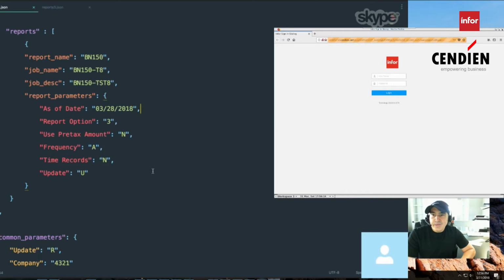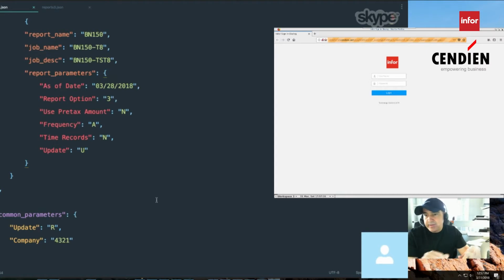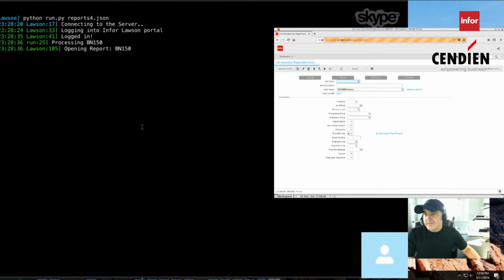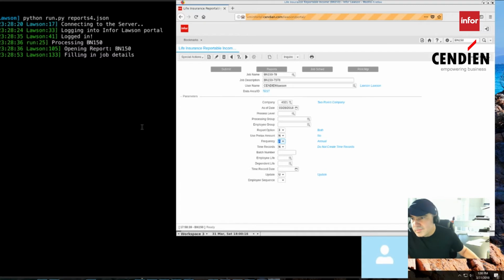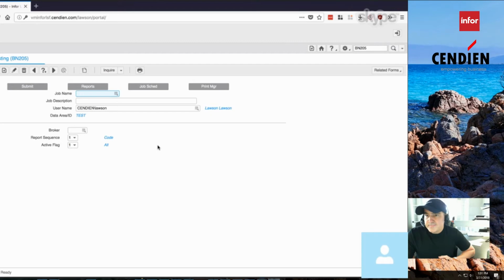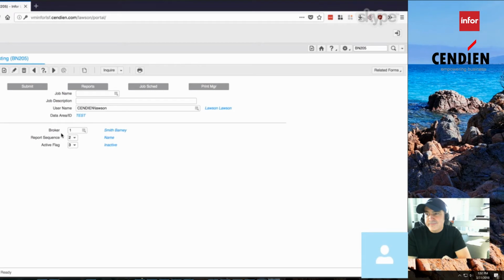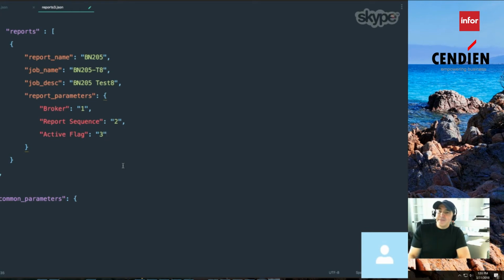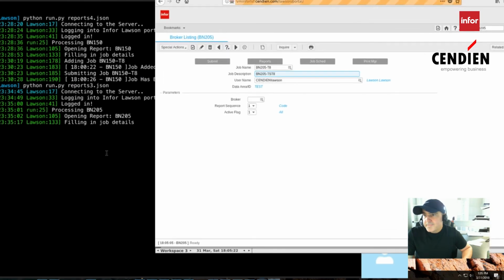Infor Test Automation Solution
Migrating your current Infor application to the cloud or upgrading the to the latest version? Our Infor Testing as a Service solution helps you validate data, check security, and perform load test. Cendien Infor Test Automation Solution

This simple to use process ensure you address scalability and accuracy concerns before you go-live.